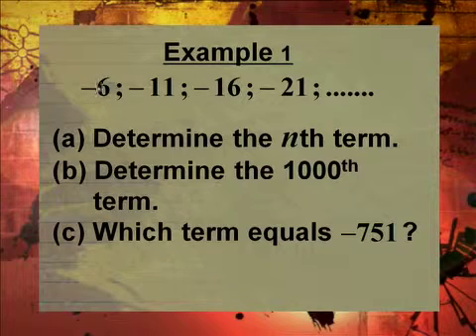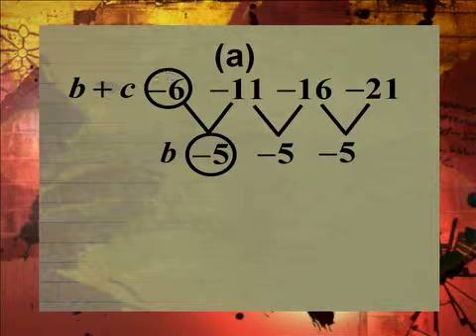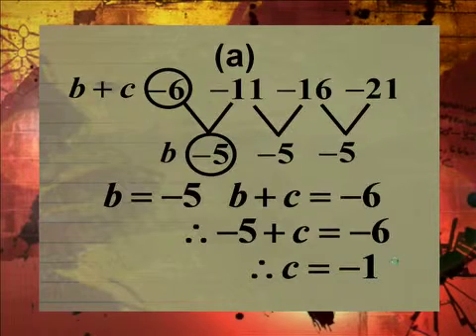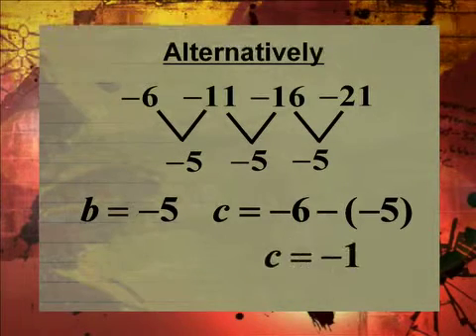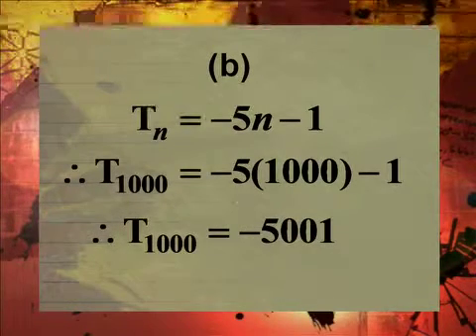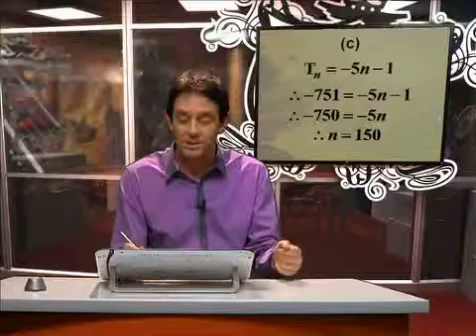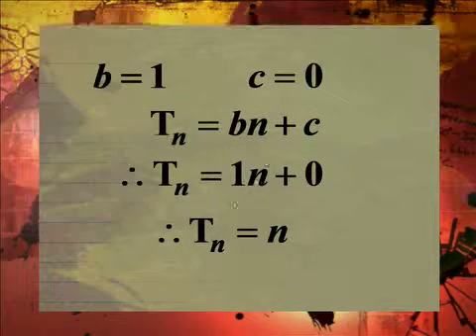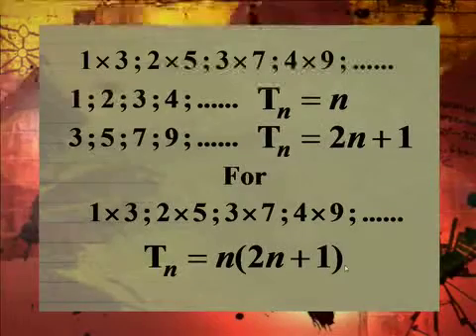Math Lesson 6 Segment 1 SD Video Sharing copy